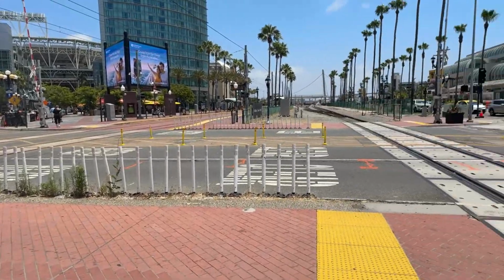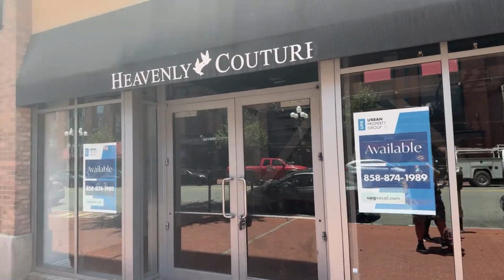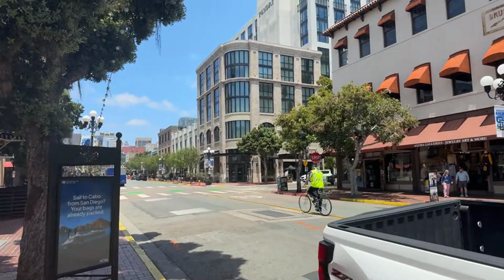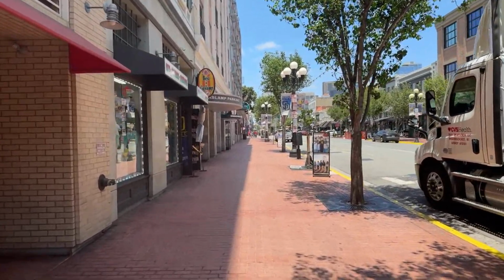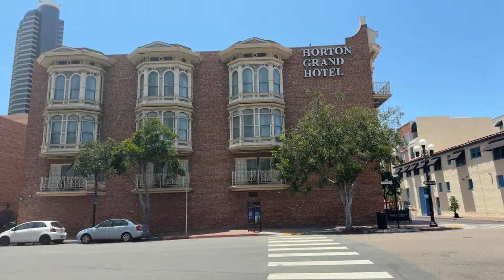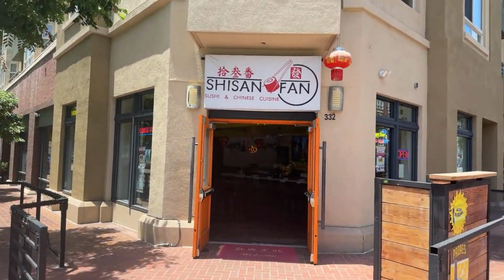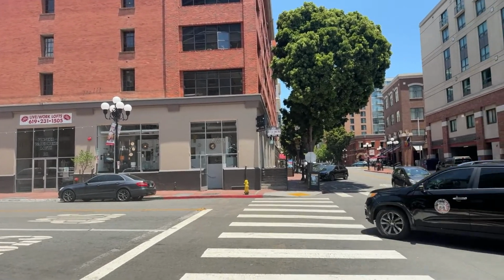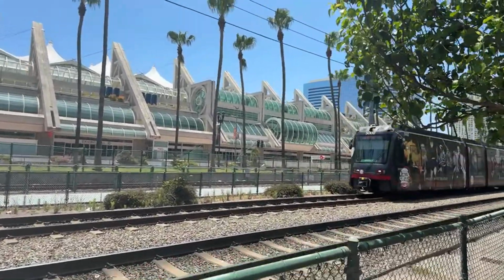SDCC 2025 Gaslamp Update! Food, Drinks & Shopping on 5th Ave | San Diego Comic-Con Guide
San Diego Comic-Con 2025 is almost here! 🎉 Join us for a walkthrough of 5th Avenue in the Gaslamp Quarter, right outside the Convention Center, as we explore the latest food spots, bars, dessert stops, and shopping options available to SDCC attendees. Whether you’re looking for a quick bite, late-night drinks, or merchandise, this guide will help you plan your Comic-Con experience!

📍 Featuring:
✅ Best eats on 5th Ave
✅ Quick grab-and-go food options
✅ Where to shop near SDCC
✅ Sweet treats & fan-favorite stops